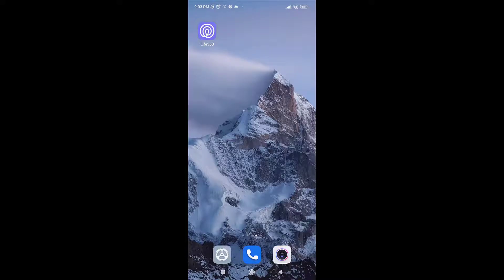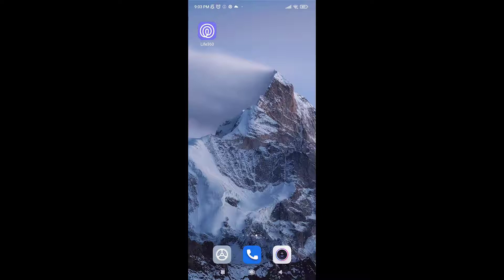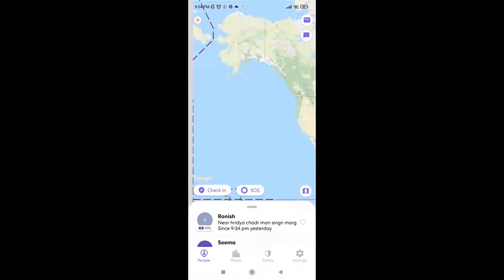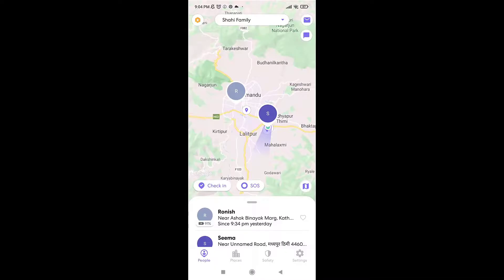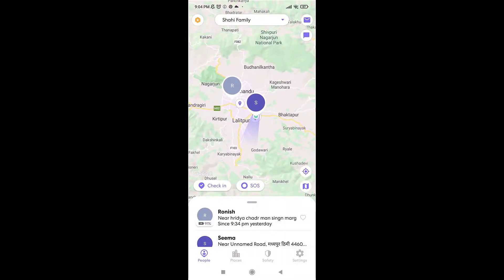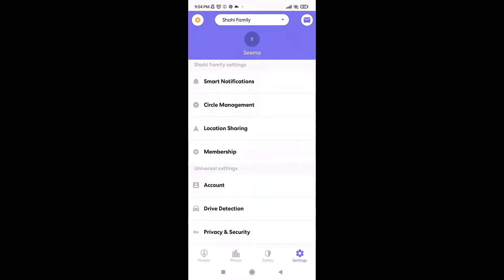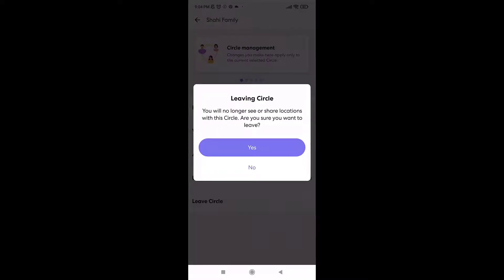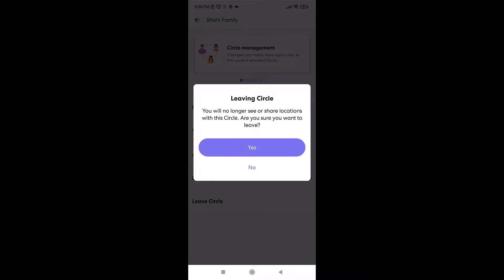Life360: How To Leave a Circle | Leave Group Life360 | 2021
This quick video will guide you to leave circle in Life360 app.